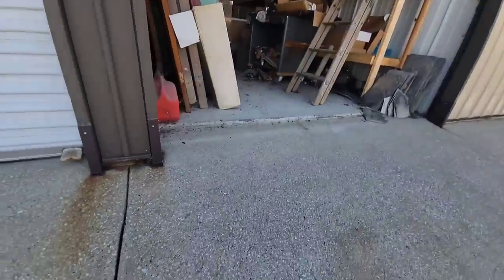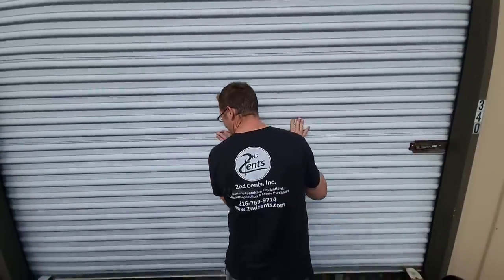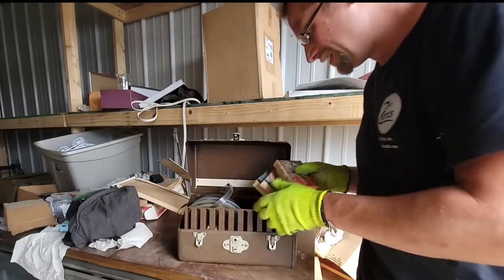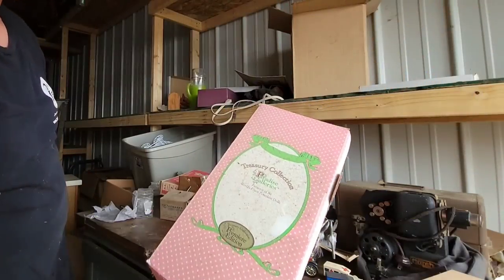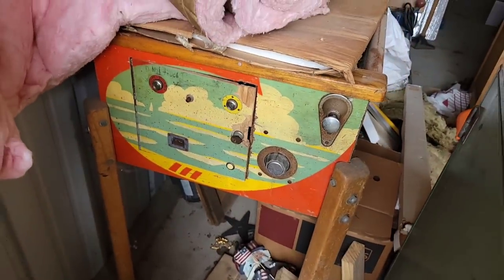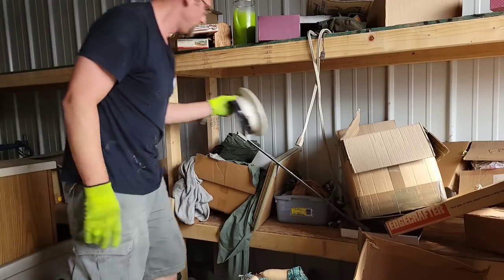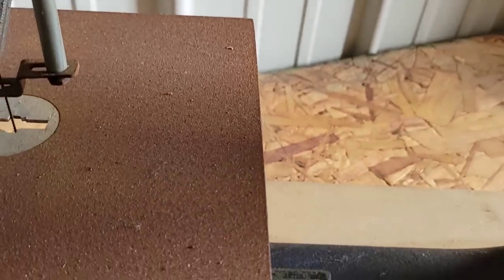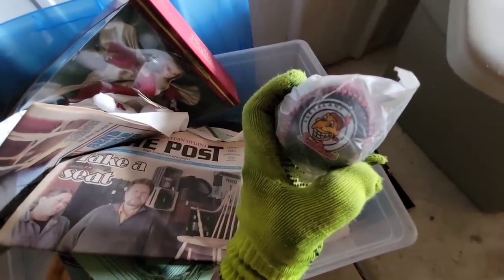NO ONE shows up to Auction! ~ Only $25 for abandon 10x30 Unit!~ Storage Locker LOADED w/ Profit! P1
NO ONE shows up to Auction! ~  Only $25 for abandon 10x30 Unit! ~ Storage Locker LOADED w/ Profit!

Robert Zjaba Auctioneer Extraordinaire from 2nd Cents Auctions buys an abandoned Storage unit because NO ONE ELSE SHOWS UP TO AUCTION! He pays $25 for the locker & it looks like it hasn't been touched for years. This unit is packed with vintage goodness! You won't believe how much profit this unit will make! Learn how to make money buying and selling with Robert.

@Froggy Flips
@StevenSteph Resale Killers
@Taco Stacks
@Curiosity Incorporated
@Treasure Hunting With Jebus
@Locker Nuts